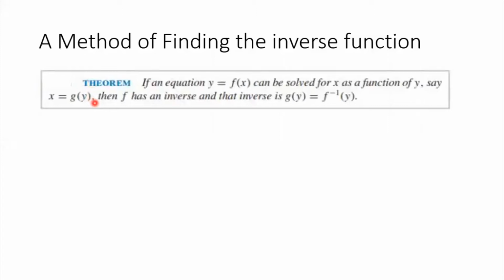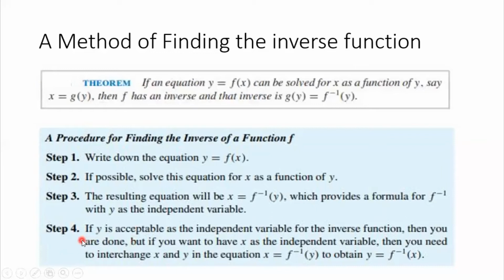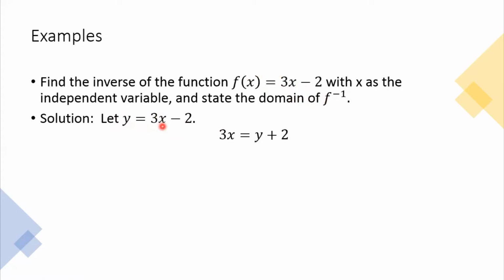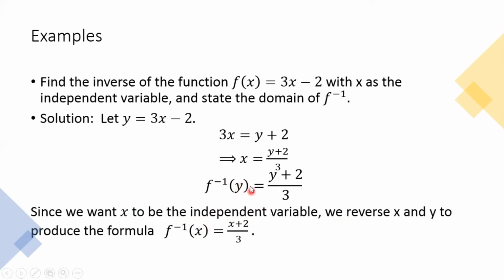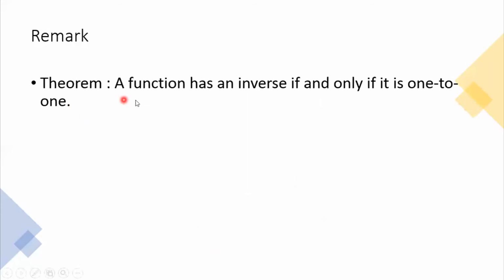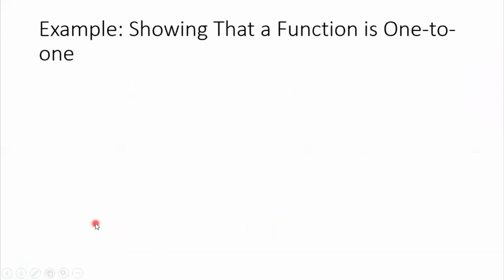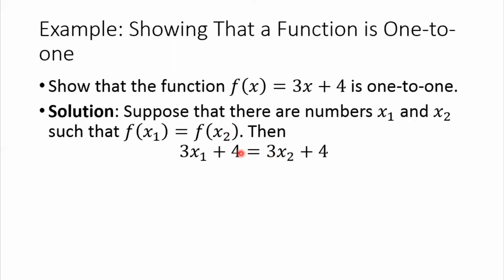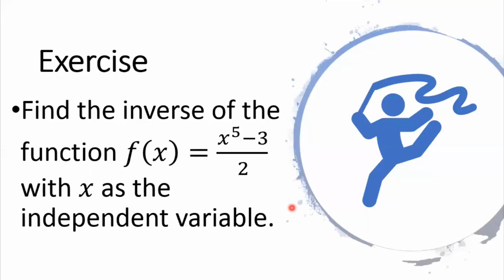Preliminaries for Calculus - Method of Finding the Inverse Function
Preliminaries for Calculus - Method of Finding the Inverse Function, Showing one-to-one function (Algebraically) - Examples